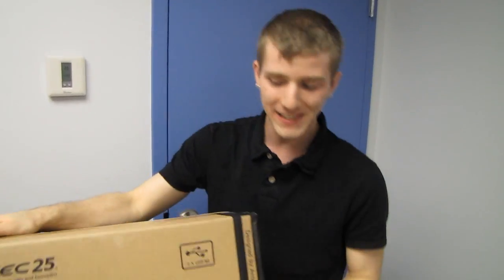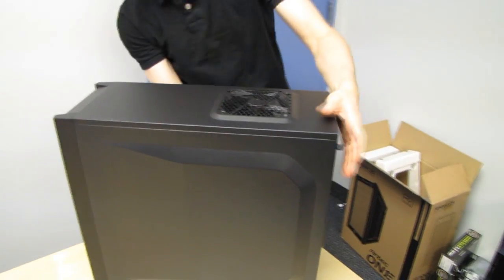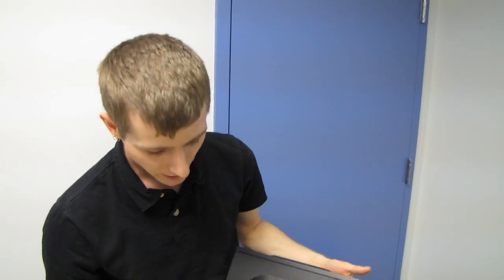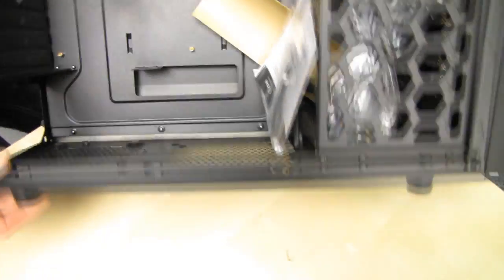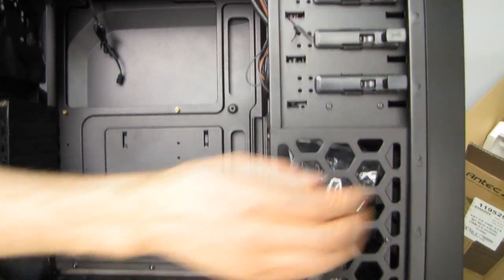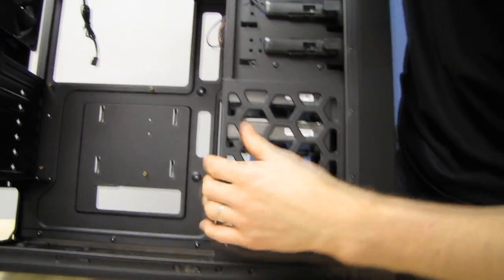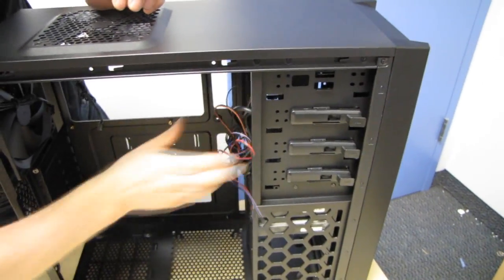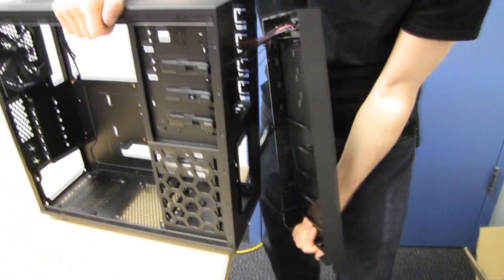Antec One Value Gaming Case Unboxing & First Look Linus Tech Tips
Actually quite impressed with this value case from Antec. It's got good looks, modern features, and a price that's hard to pass up.